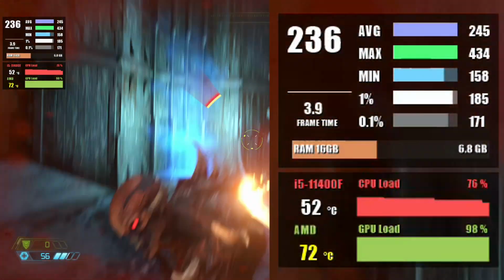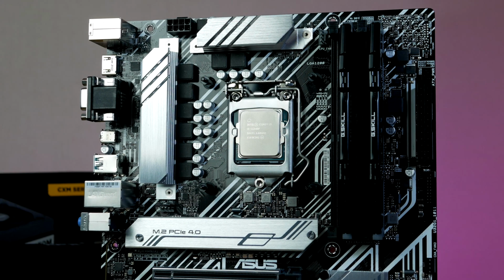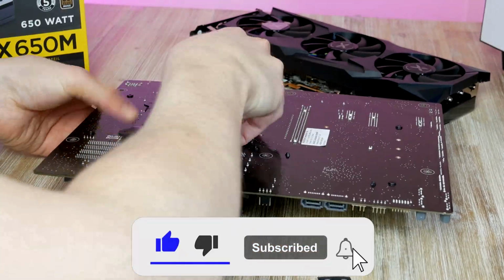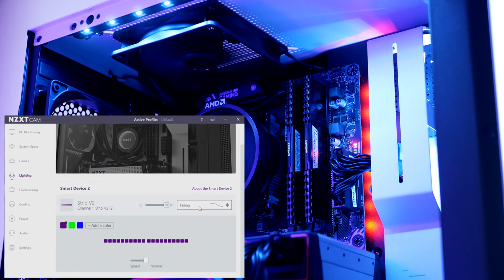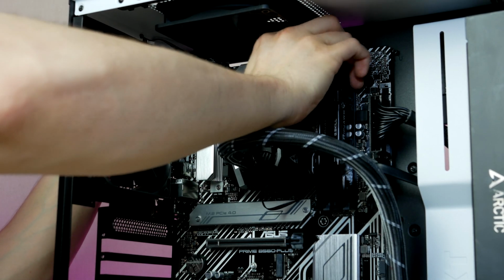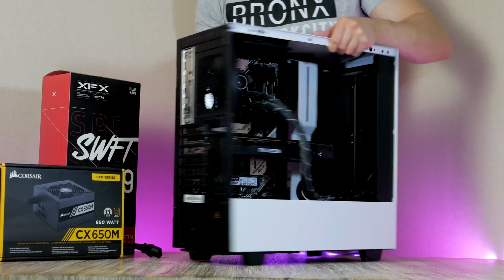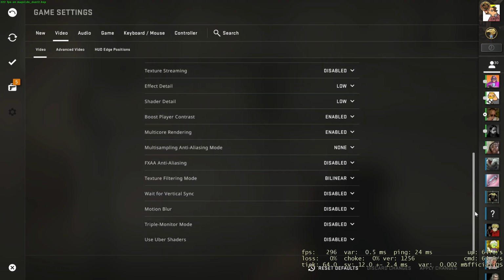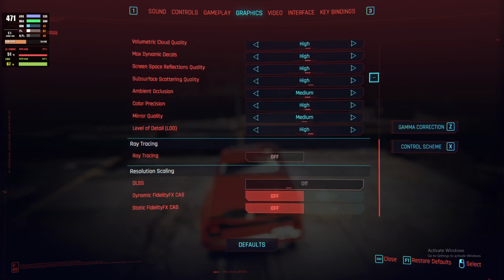Your Next Budget $1100 Gaming PC April 2021 🔥 [Core i5 11400F + Radeon RX 6700 XT] + Benchmarks!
Today we’re building a budget 1100 dollar 1080p, 1440p & 4k gaming pc that you can build in april of 2021. This pc features a AMD Radeon RX 6700 XT graphics card & a fast 6 core Core i5 11400F cpu powerful to run games such as GTA V, Minecraft, Cod Warzone, Escape From Tarkov & Apex Legends at 1080p & 1440p max settings & 4k at medium graphics.

Amazon [US] 📌
👉RAM ( cheap pick) /
👉Power Supply (cheap pick)

Amazon [UK] 📌
👉Power Supply

Amazon [CA] 📌
👉RAM (cheap pick) /
👉Power Supply

Amazon [EU] 📌
👉RAM: (cheap pick)
👉Power Supply